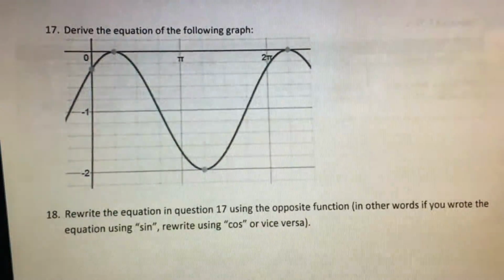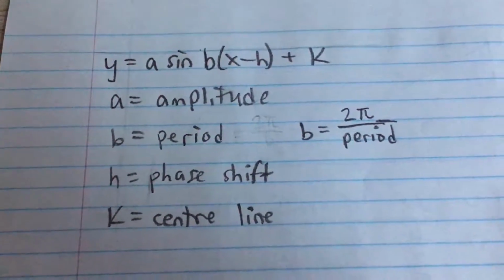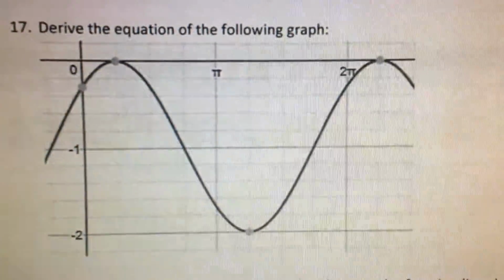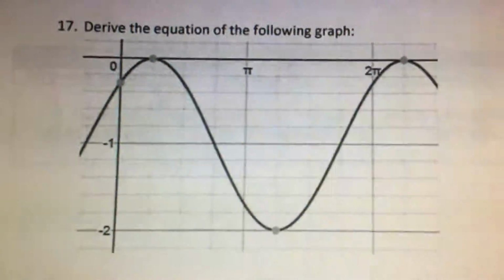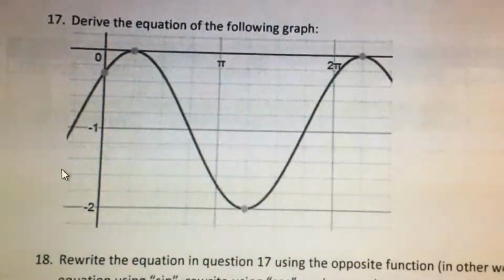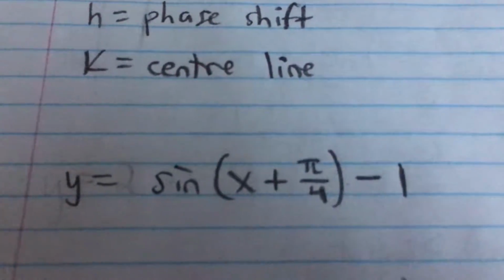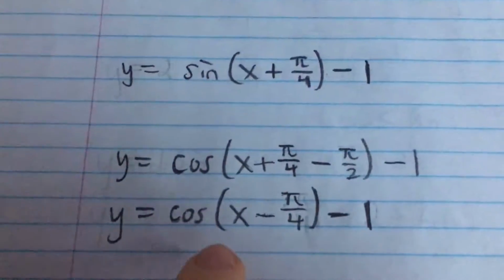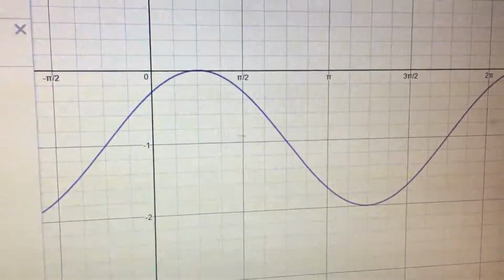Finding the Equation of a Sinusoidal Function (Example)